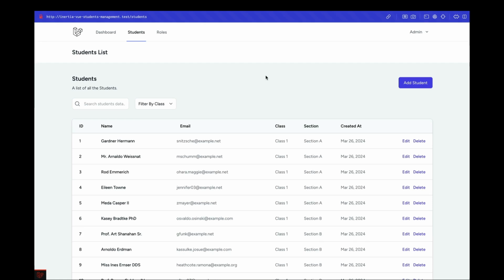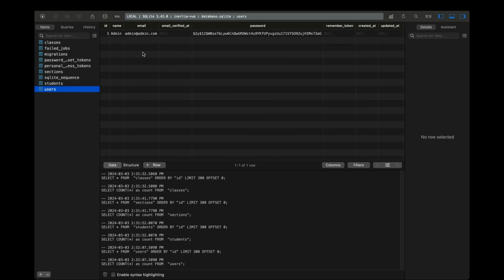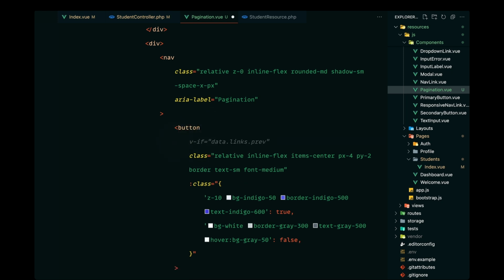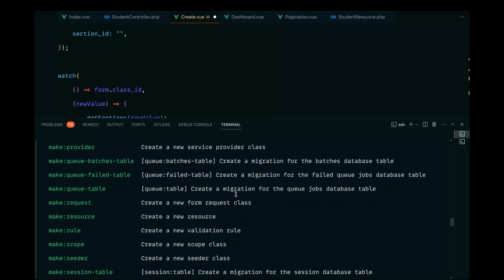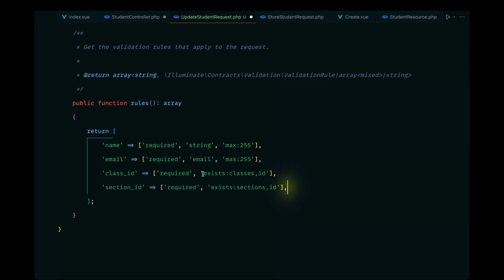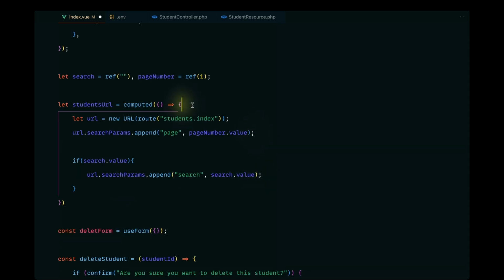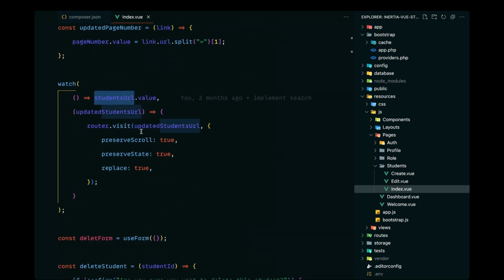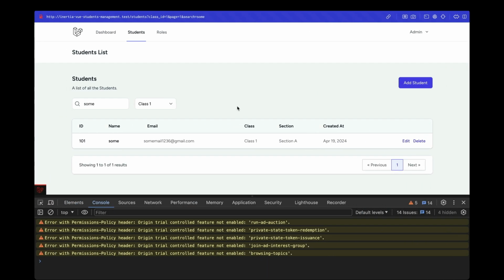Laravel with Inertia.js and Vue 3 | Build a Students Management System | Complete Tutorial (Updated)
In this tutorial, we'll build a simple CRUD app and dive into the fundamentals of building CRUD applications with Laravel, Inertia, and the Vue Stack. We will learn the following topics along the way:-

- Learn about Watchers in Vue.js and Build dependent dropdowns in Inertia/Vue
- Learn how to work with Factories and Seeders in Laravel, and seed the necessary data for all of our Models
- Learn how to use a Re-usable Vue Component to display validation messages.
- Learn how to Implement Server Side Pagination from scratch.- Learn how to Implement Search Functionality in an Inertia/Vue Data-table.
- Learn how to Implement FIlters in Datatables, and we'll also learn how to preserve these filters in the URL.

00:00 - Introduction
03:30 - Install and Set up Laravel with Inertia/Vue Stack
06:41 - Define the Models/Migrations/Factories/Seeders
23:08 - Display Students Data
33:53 - Implementing Server Side Pagination
55:56 - Work on the Record Create Flow
01:03:02 - Implementing Dependent Dropdowns
01:18:40 - Display Validation Errors and Finalize record create flow
01:29:28 - Work on Record Update Flow
01:43:39 - Deleting Individual Records
01:48:33 - Implementing Search Functionality
02:07:43 - Fixing Pagination Related Issues
02:19:41 - Implement Class Filter